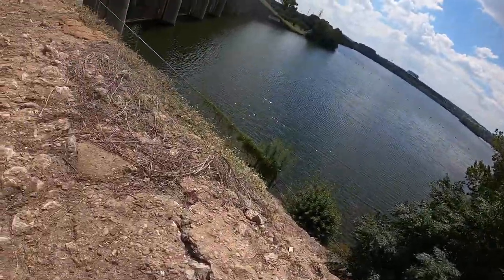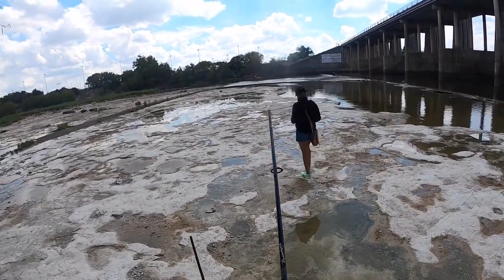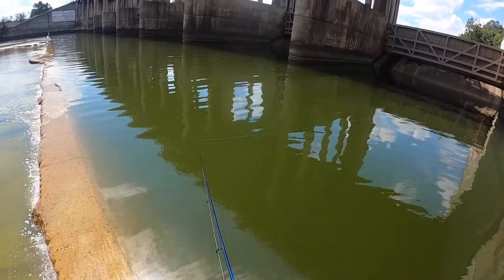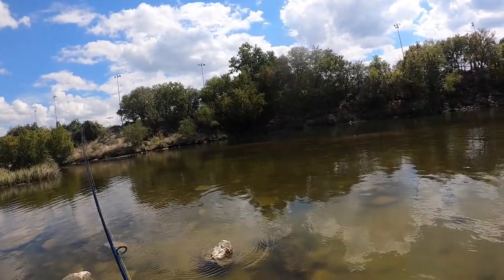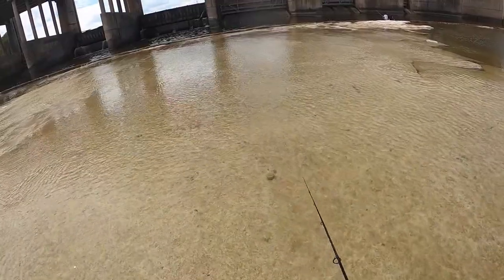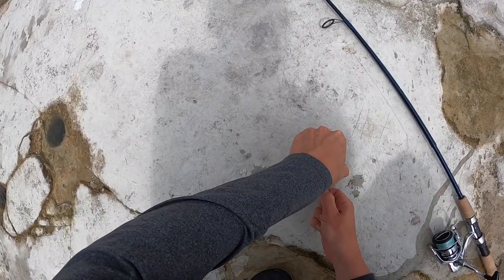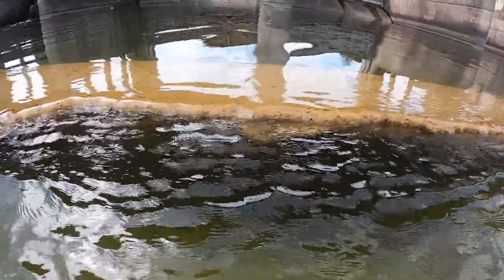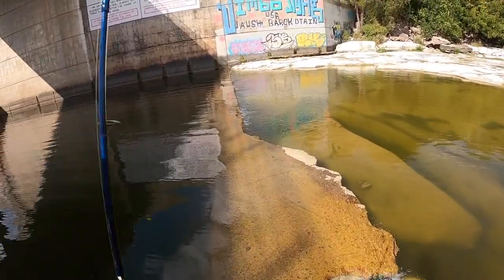Austin Texas Fishing Part 2: Longhorn Dam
on todays episode we explore longhorn dam on ladybird lake to see what will bite.